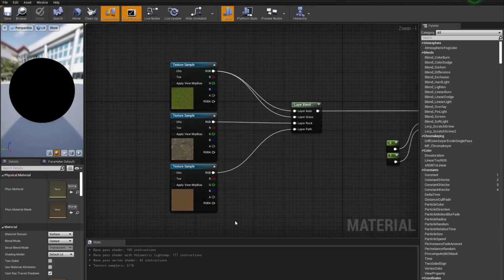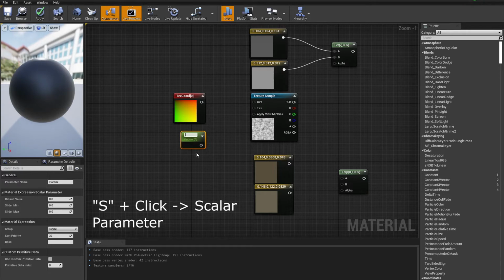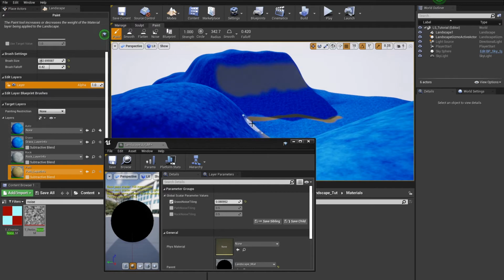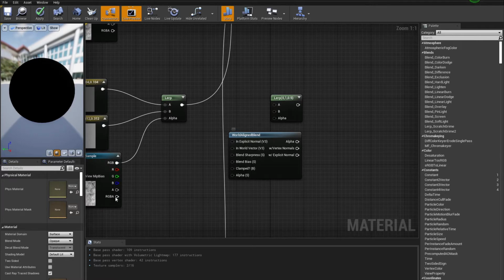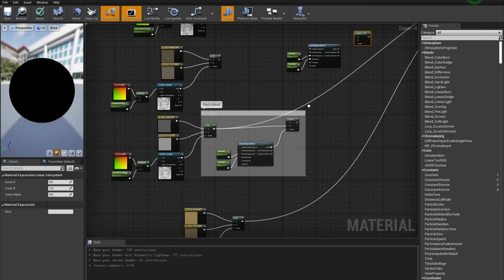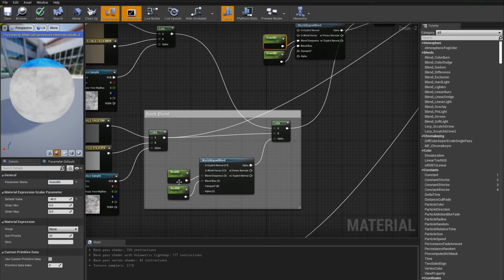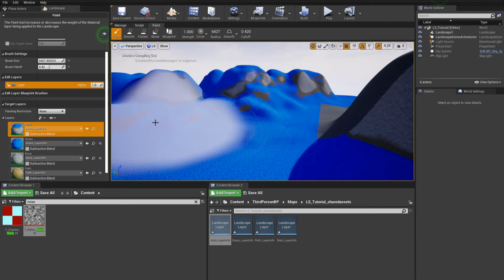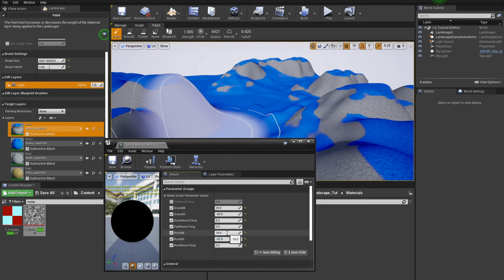How to Create a Landscape Auto Material in UE4 [Part 2]: Auto Landscape Material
Hiya There!
This is the second part of the Landscape Auto Material tutorial series, where the main focus will be the Auto Material itself. Also this is the part where we start on the blue scene you see on the thumbnail and the first few seconds of [Part 1]. This is both a standalone video and a part of the series, because you can watch it without knowing what happened previously.

p.s.: Sorry for my questionable narration skills, it will get better later on.